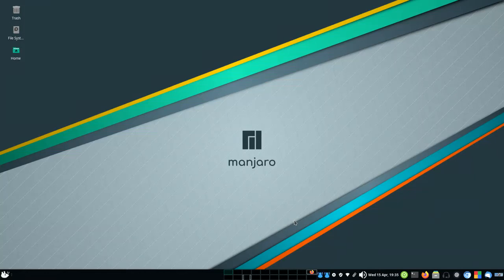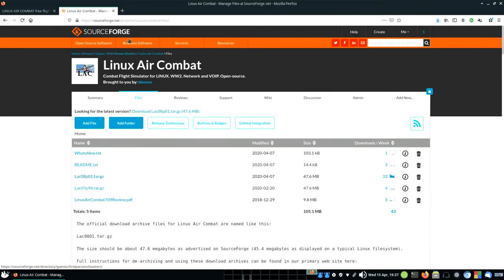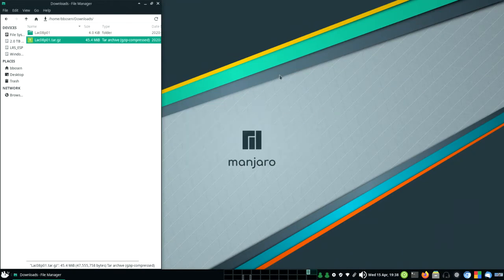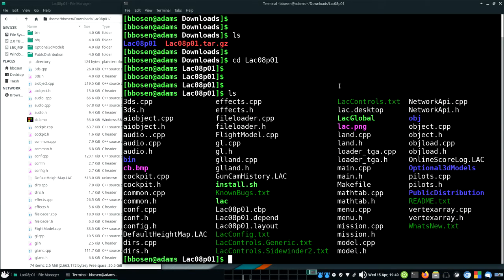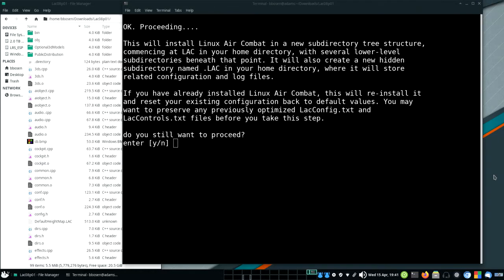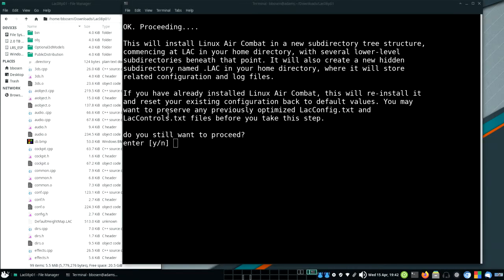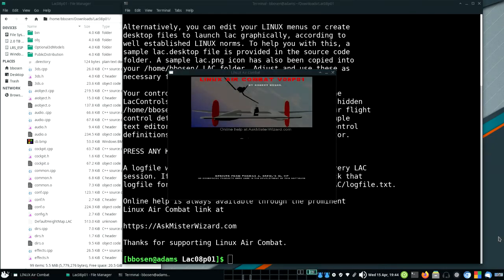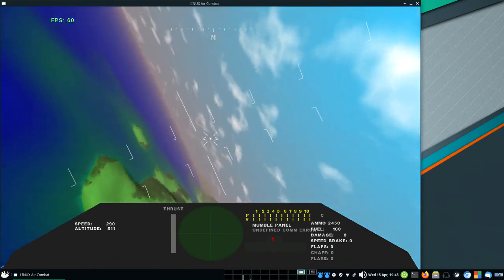Updating Linux Air Combat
Linux Air Combat is a new, free, open-source combat flight simulator for the LINUX community, featuring world war II era aircraft. It is updated frequently. This video clip shows exactly how one user updated his installed copy to the latest, greatest version.